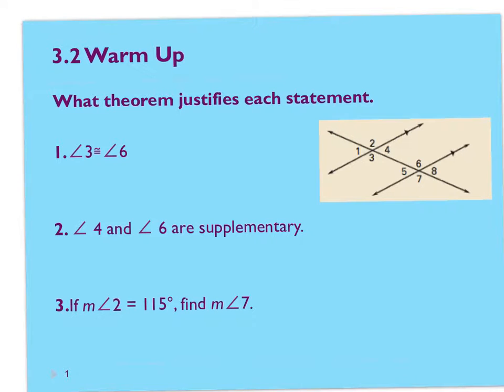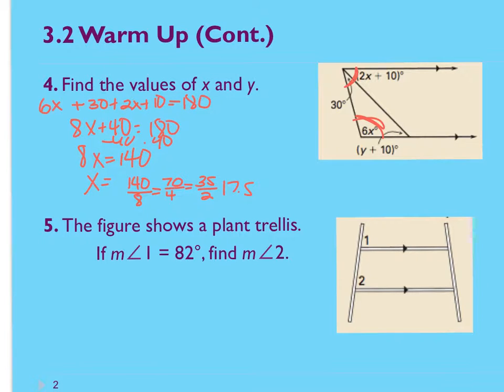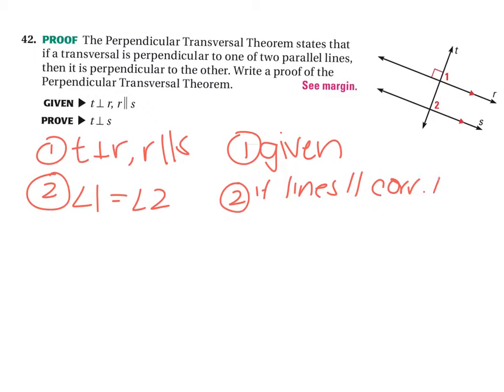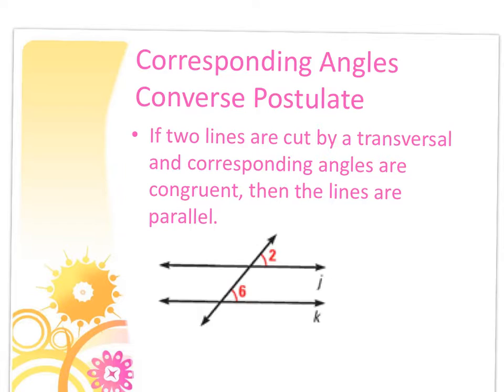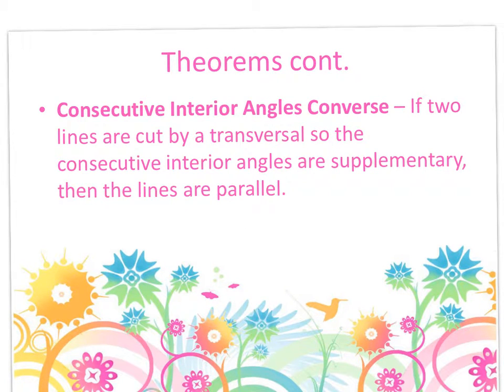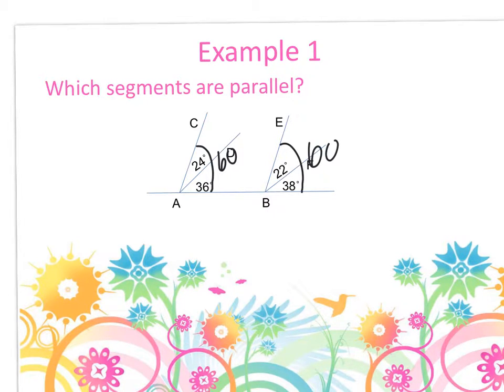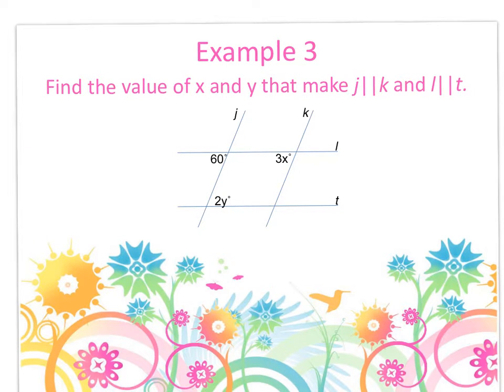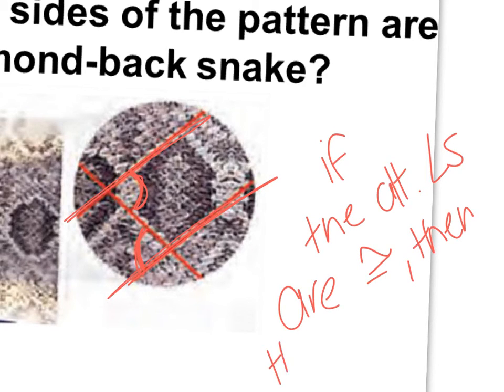9.30 3.3 Proving Lines Parallel